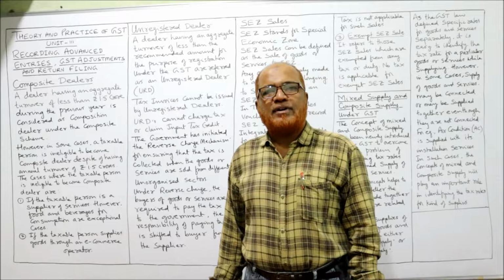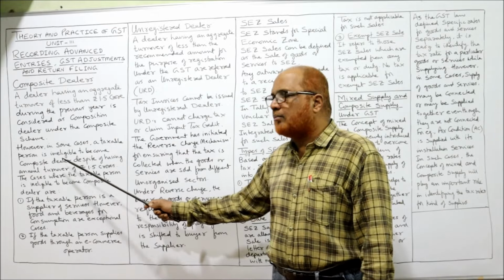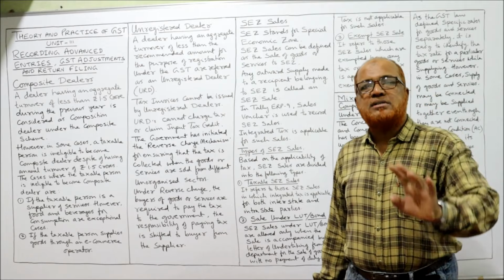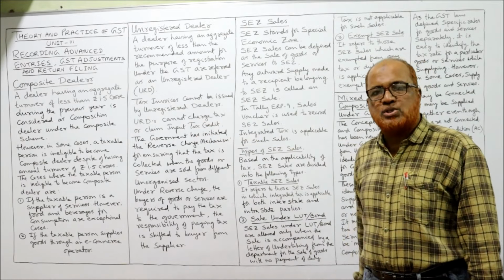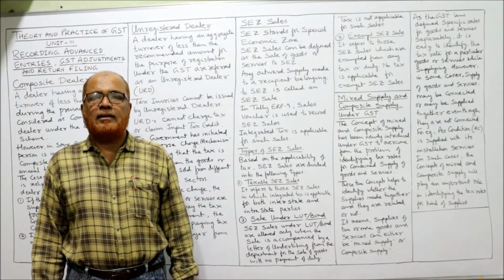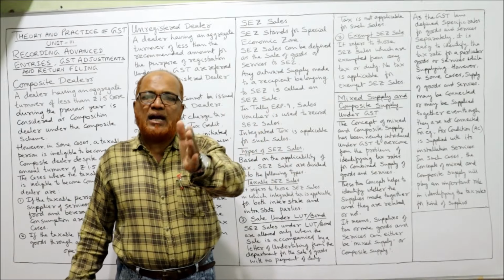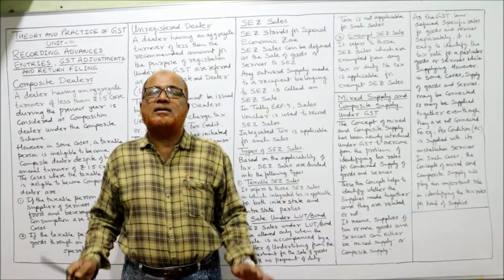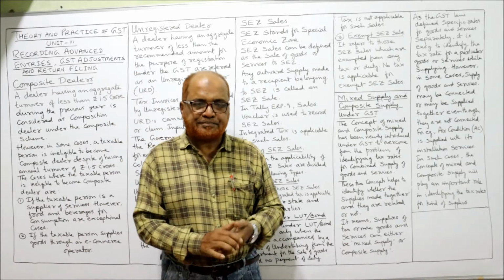Theory and Practice of GST I Recording Advance Entries, GST Adjustment & Return Filing I Part 2 I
Recording Advanced Entries
GST Adjustments
Return Filing
Accounting for GST Transactions
Exports and Imports

I have explained in detail the theory and practice of GST,  Recording Advanced Entries,  GST Adjustments and Return Filing,  Accounting for GST Transactions and Exports and Imports.  Watch the video till the end to get a complete command on the subject of Theory and Practice of GST.